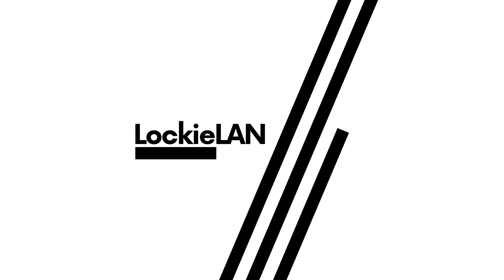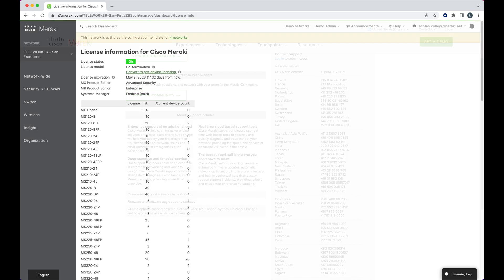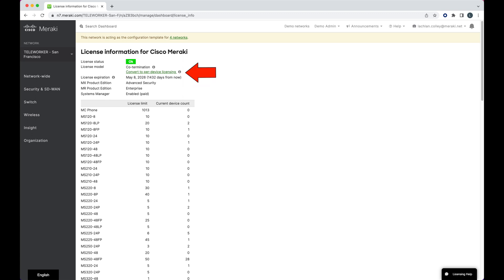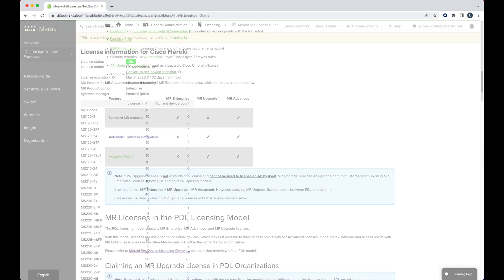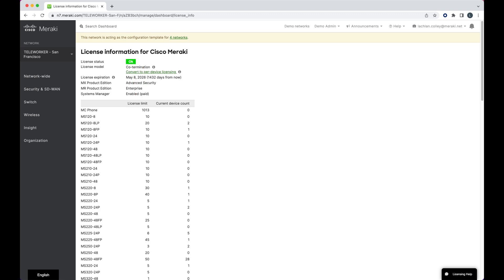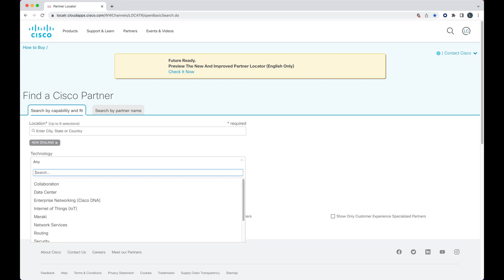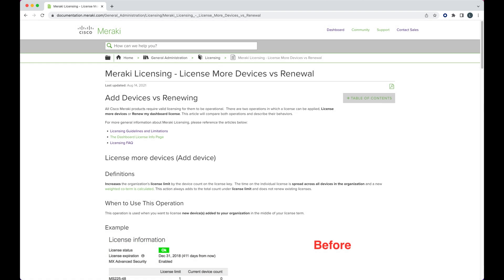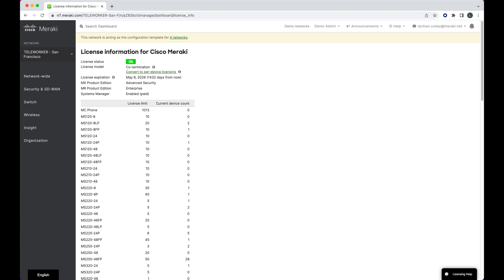Cisco Meraki License Renewal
Need to renew licensing on a Meraki Dashboard? Here's a step-by-step guide.

Full disclosure: I work for Cisco Meraki, however this video was not sponsored.